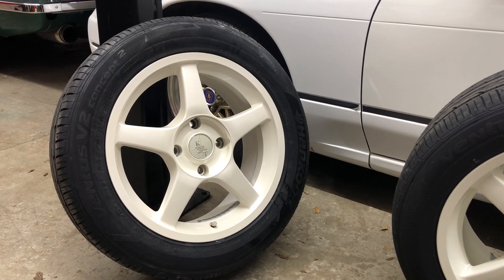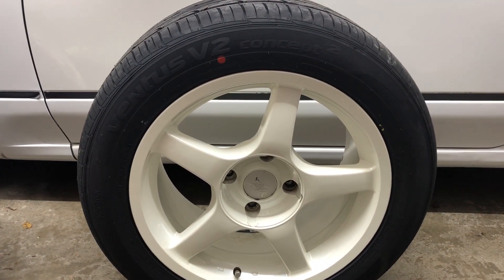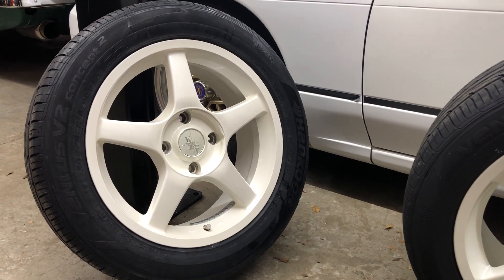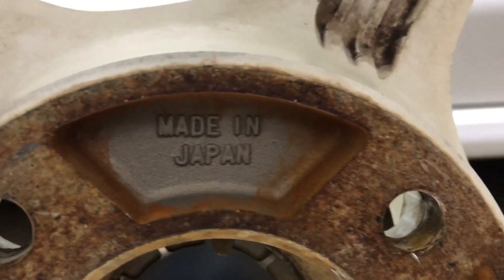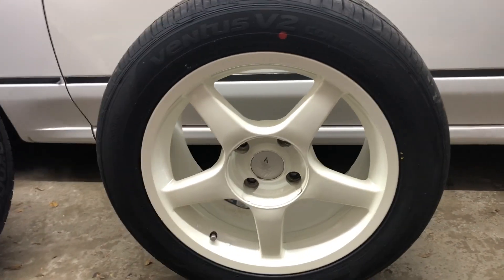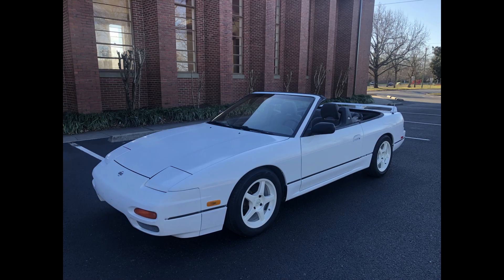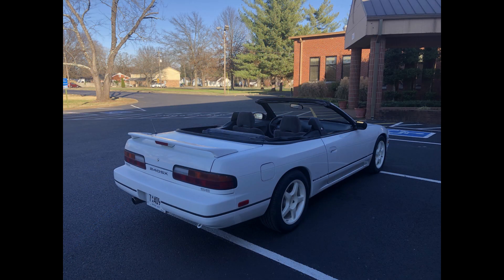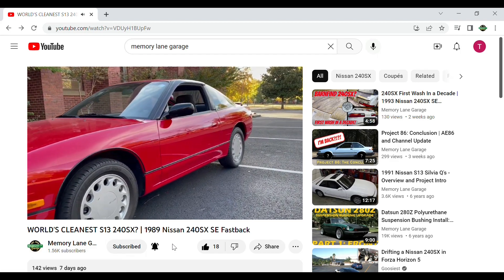New Wheels on the 240SX | Modia KS-05R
In this video we install a set of Modia KS05 wheels and Hankook Ventus V2 Concept2 tires on the 1993 Nissan 240SX. Wheel and tire specs are 16x7 +32 with 205/55r16 on the front, and 16x8 +35 with 225/50r16 on the rear.